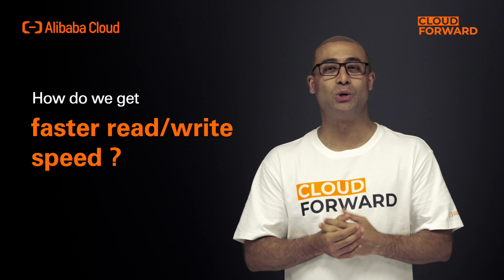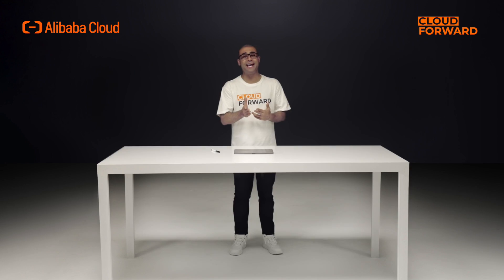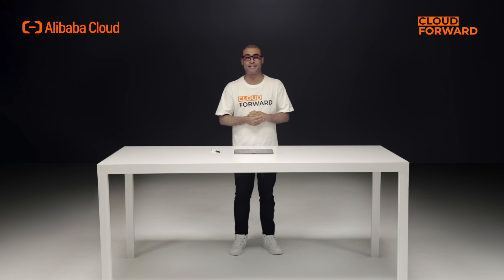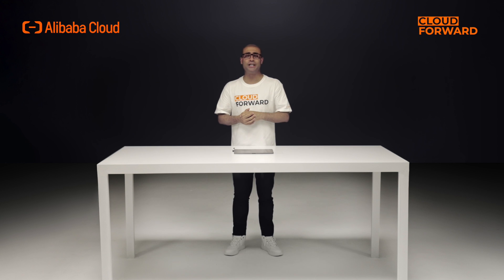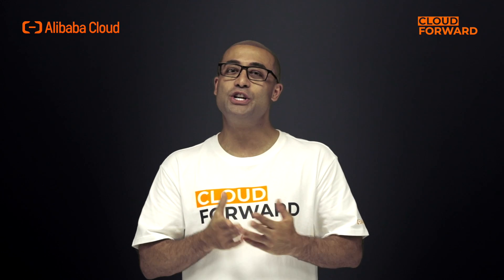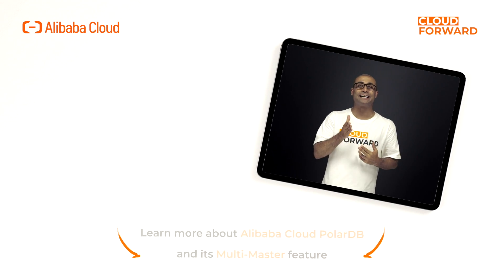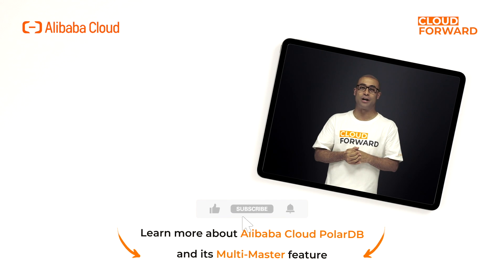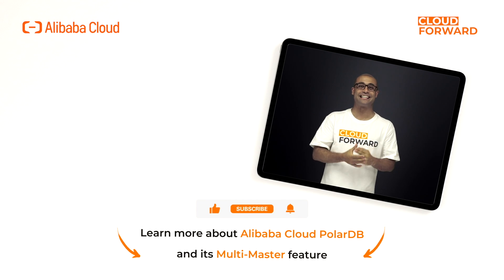EP05: PolarDB | Multi-Master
🔥【About PolarDB】